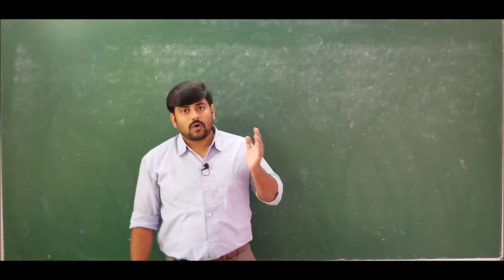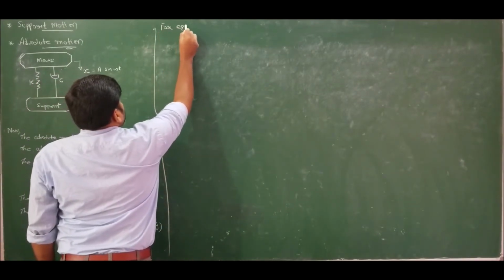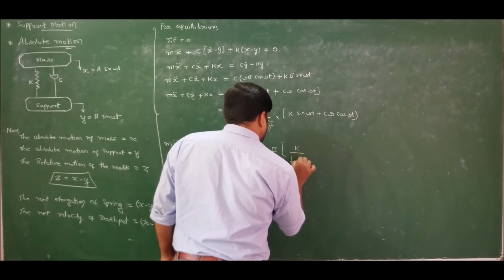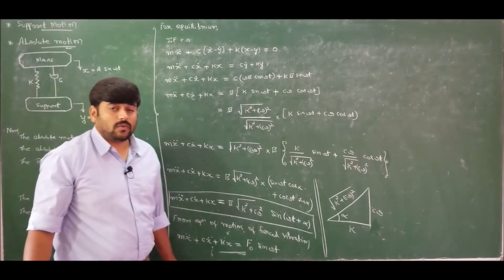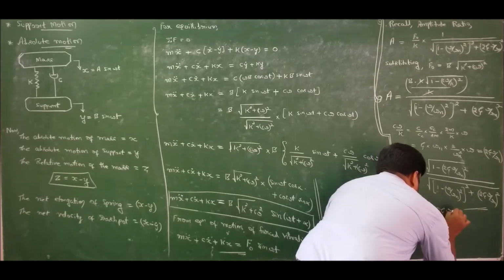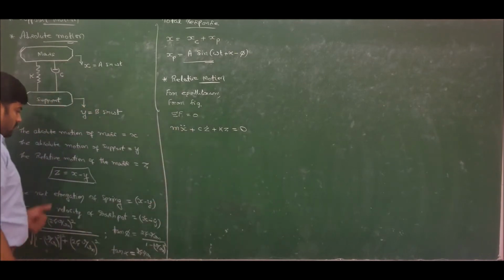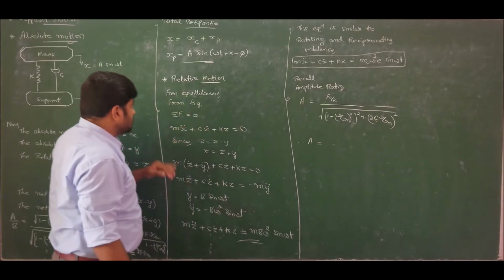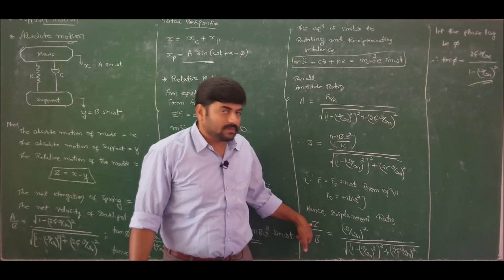Lec 3-Analysis of support motion (Expression for amplitude ratio) - Mod 2-Vibrations by GURUDATT.H.M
In this lecture, the expressions for amplitude ratio for both absolute motion and relative motion are derived.